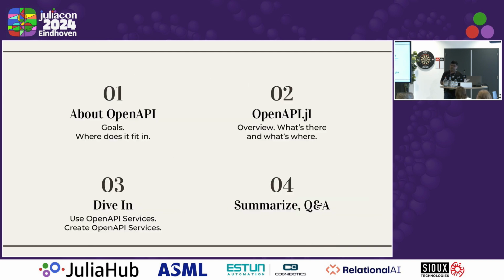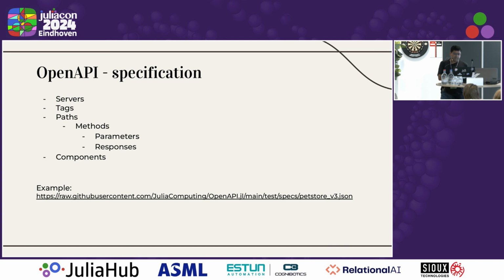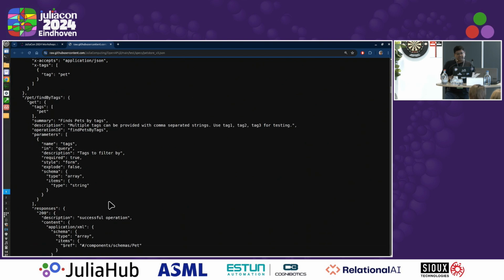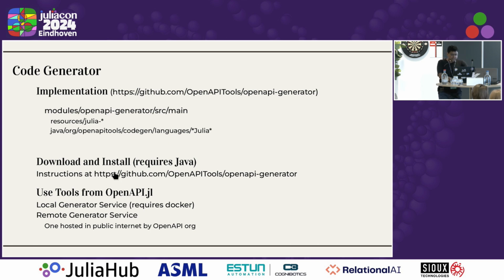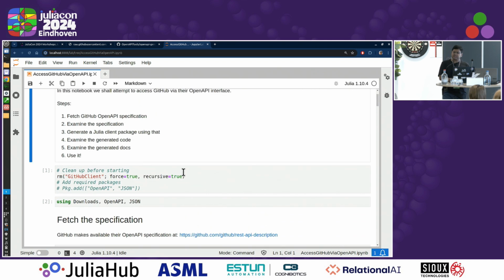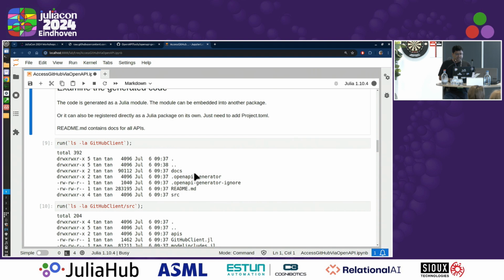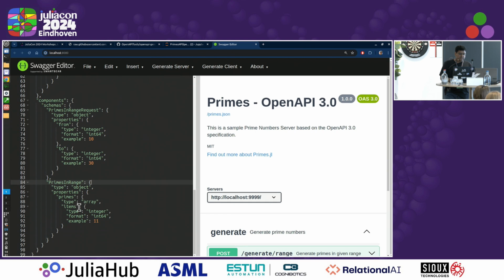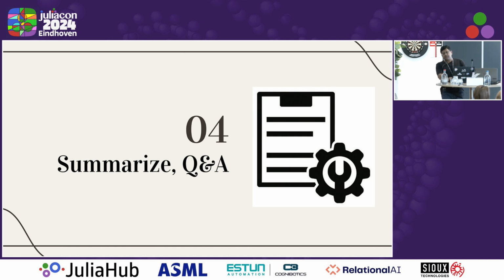OpenAPI.jl for easy HTTP APIs | Mohapatra | JuliaCon 2024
OpenAPI.jl for easy HTTP APIs by Tanmay Mohapatra

OpenAPI is a popular specification language for HTTP APIs. Many popular HTTP services publish specifications for their APIs in the OpenAPI format. It is useful in defining, versioning, and managing APIs for applications architected with HTTP based services. The Julia package OpenAPI.jl, along with its corresponding plugin to the `openapi-generator` project provides a way to leverage that in Julia applications.

This talk will aim to give a quick introduction of OpenAPI, and demonstrate how to use the OpenAPI.jl package in Julia. It would demonstrate how to generate a Julia client quickly to consume a third party service that has published an OpenAPI specification, which is probably a common need. It would also walk through the complete process of defining a spec and generating both server and client side code in Julia.

During the talk, at various points, we shall touch upon some internals of the package and code generator, and also some opportunities for improvements.